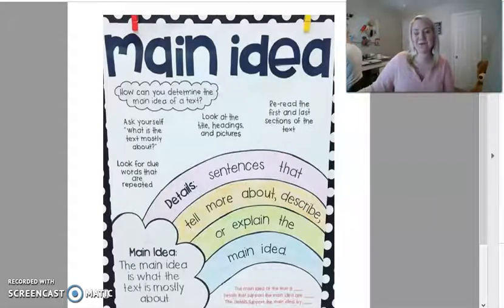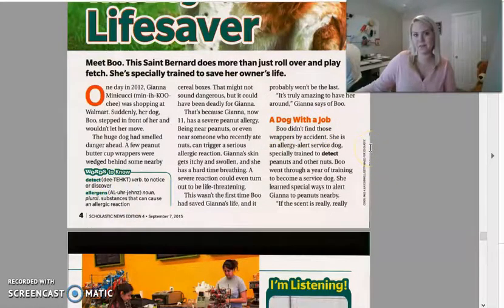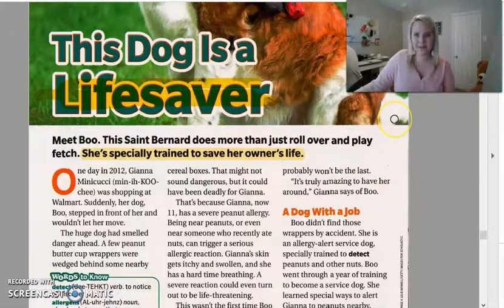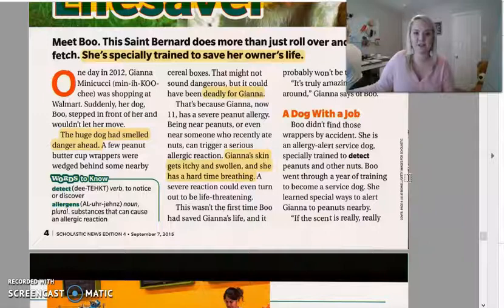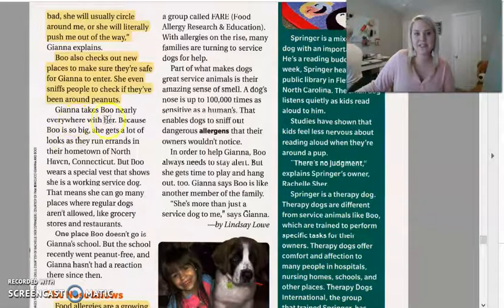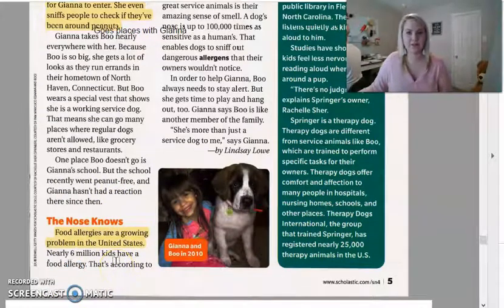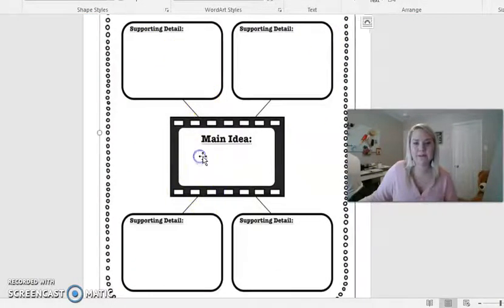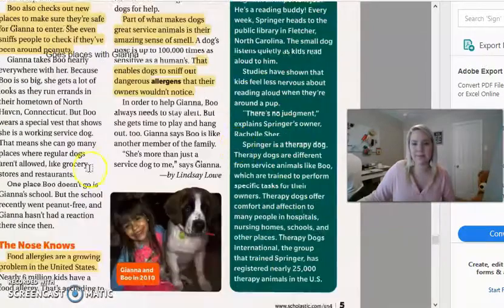April 6-10, 2020 Central Idea and Supporting Details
Mrs. Hogue is reviewing central idea (main idea) and supporting details using informational text. This video also reviews the graphic organizer that students will complete for their weekly assignment.